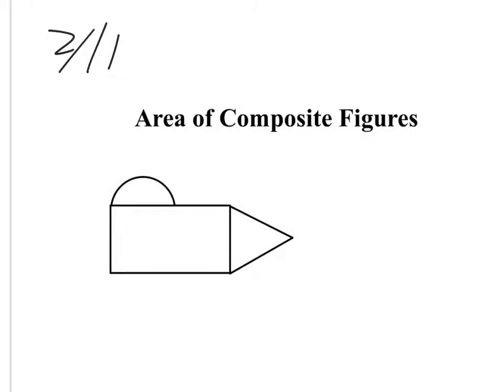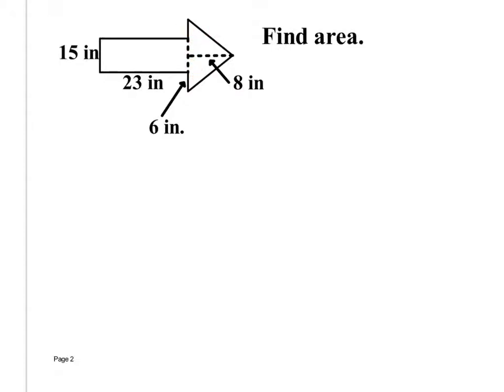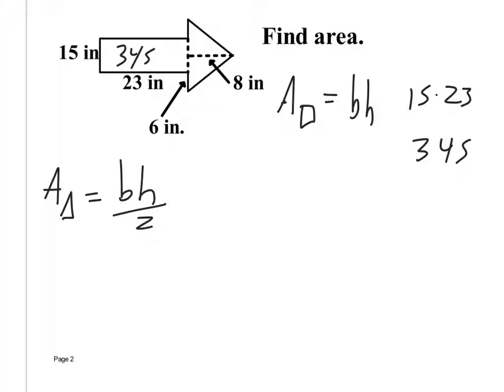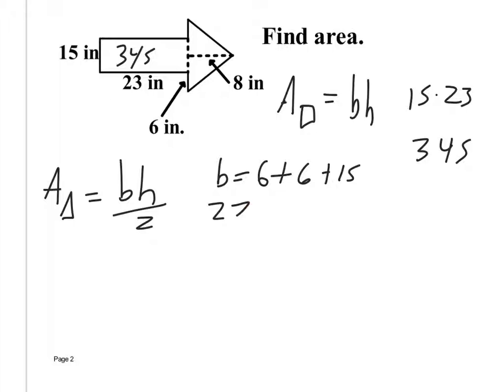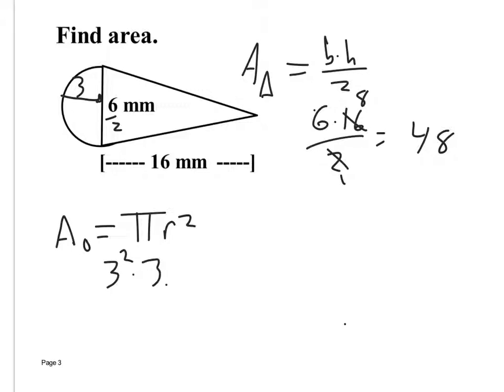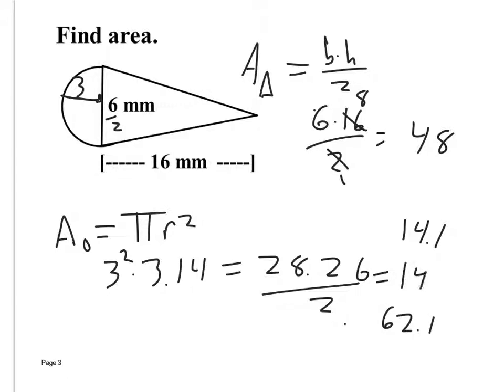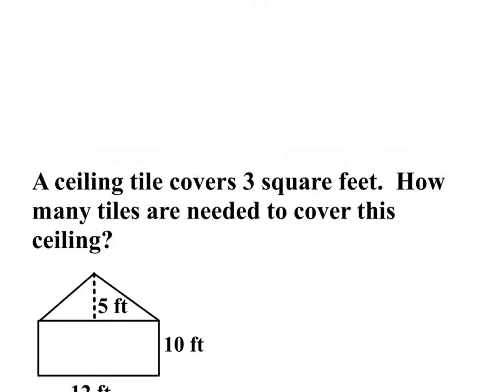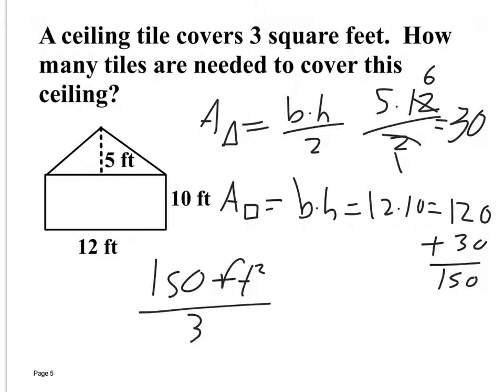Pre-Algebra Area of Composite Figures 2/11/16